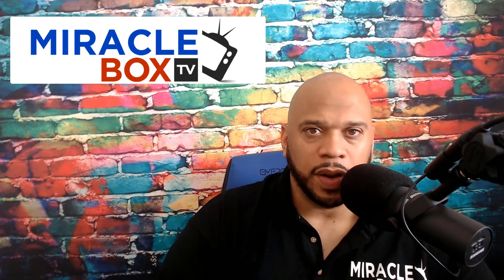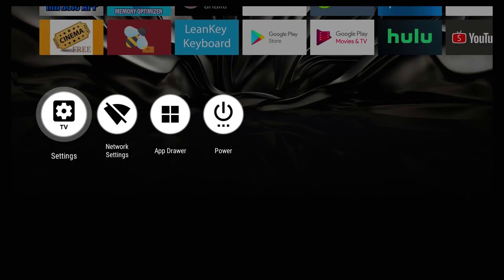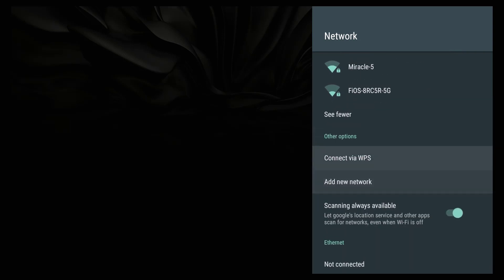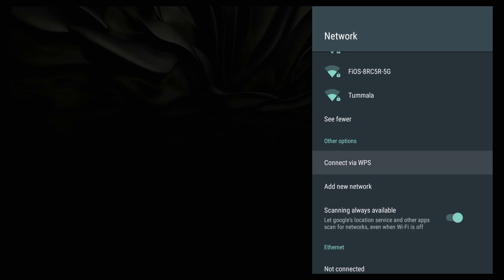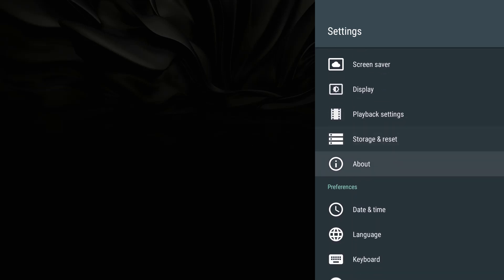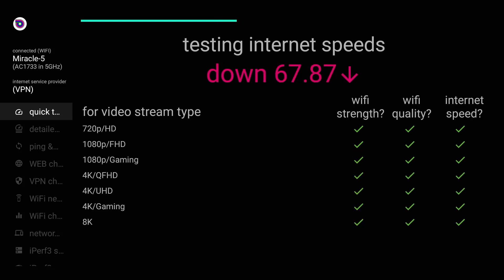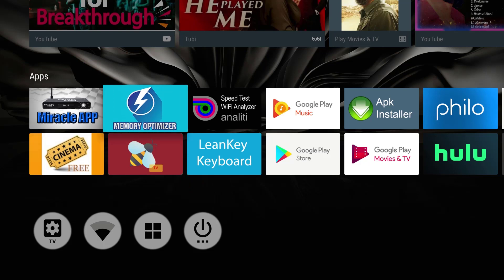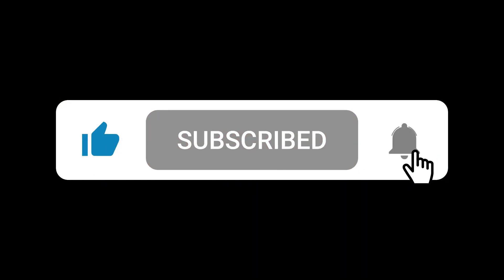How To Set up Your Miraclebox 4.0